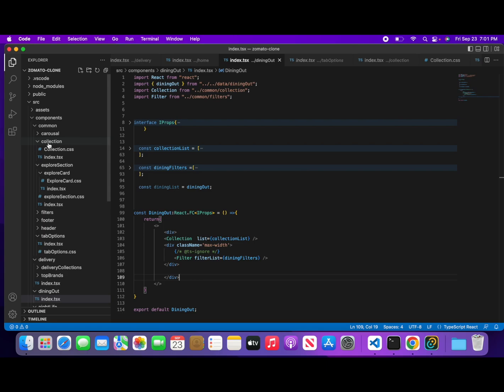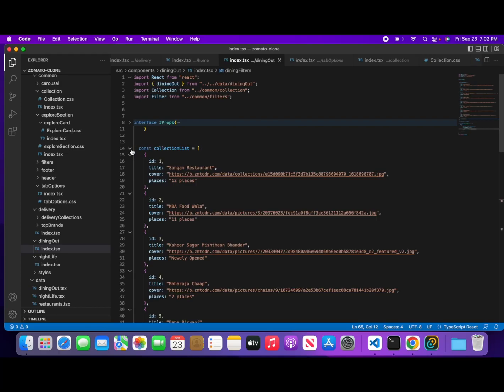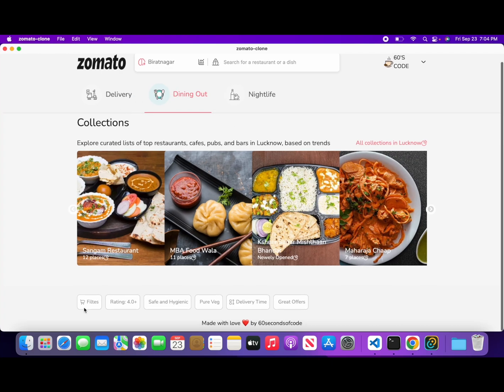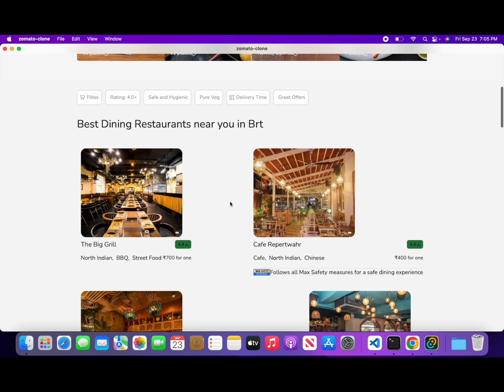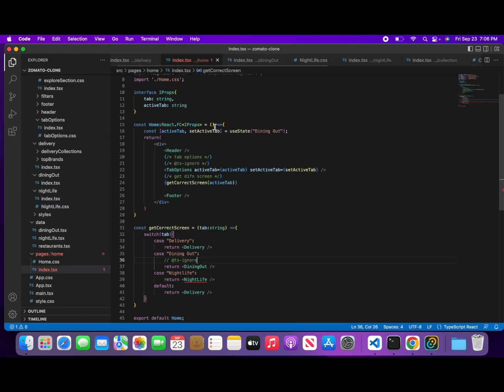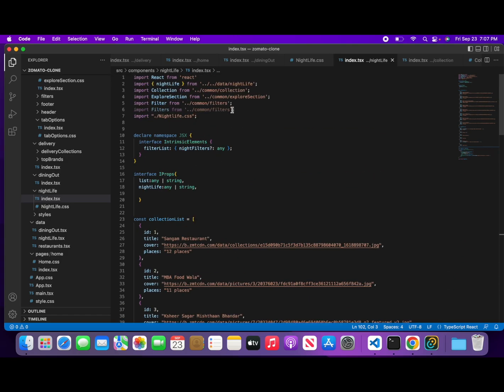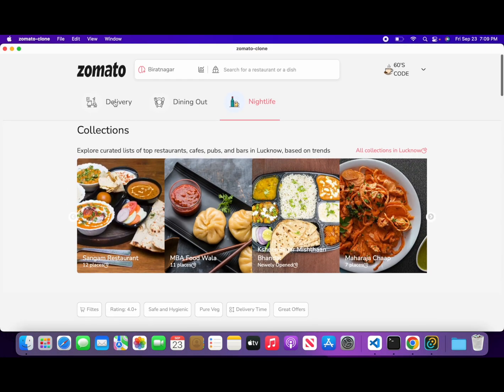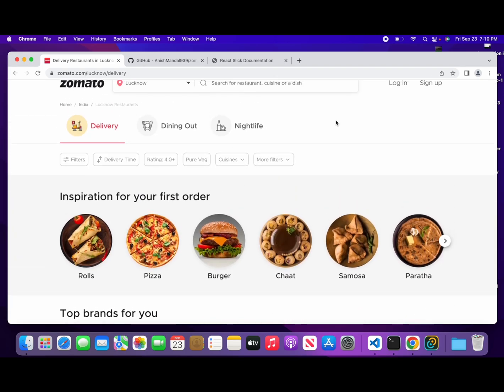DiningOut & NightLife | ZomatoClone DesktopApp | Tauri React Typescript